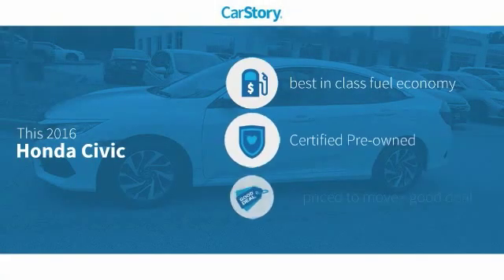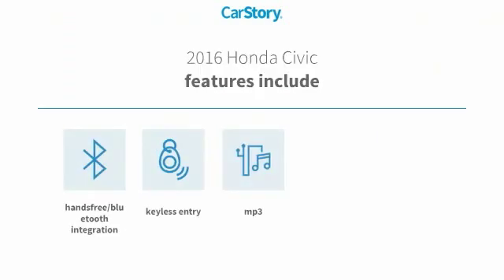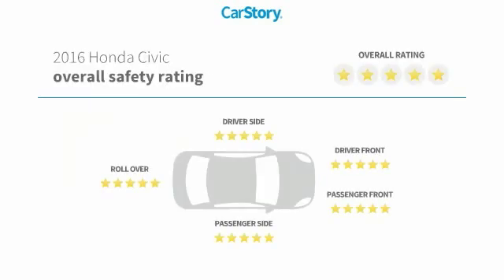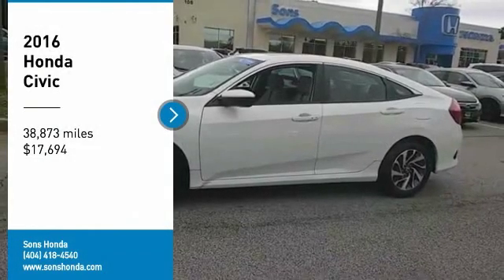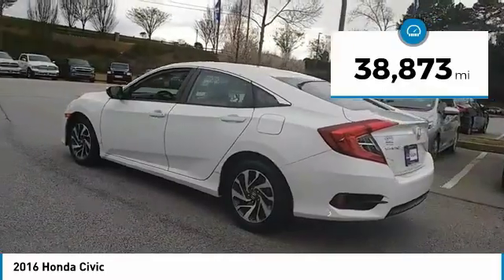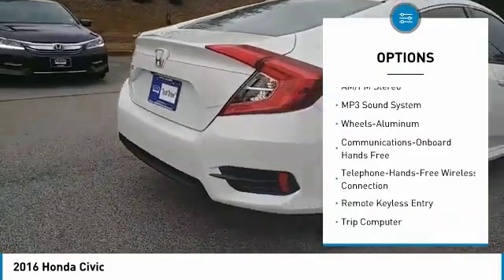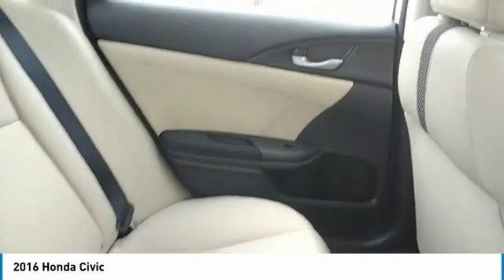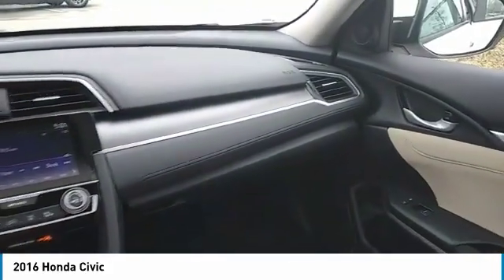2016 Honda Civic Sedan EX Used P6900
McDonough,Morrow,Griffin,McDonough
2016 Honda Civic Sedan EX - $16989

Sons Honda
105 Sons Drive

ONE OWNER! SUNROOF! ALL THE POWER OPTIONS! BLUETOOTH! BACK UP CAMERA! GREAT MPG! GREAT MPG! HONDA CERTIFIED! 7YR/100K WARRANTY! HURRY IN! WILL NOT LAST!brbr 31/41 City/Highway MPG Check out Sons Honda, featuring the largest selection of Honda Certified vehicles on the southside and home to the Sons Advantage. We remove sold units as quickly as possible, due to our high inventory turnover of vehicles per month it is possible that some may remain online so please call in advance to make sure that the vehicle that you are looking for is still in stock. Our prices are current market based, set to remove the negotiating process and streamline your visit with us. We are able to set our prices based on our competitors to ensure you receive the best value possible. Please print this ad to receive this special internet offer. No other discounts or offers may apply.brbrAwards:br * 2016 IIHS Top Safety Pick+ (When equipped with honda sensing) * NACTOY 2016 North American Car of the Year * 2016 KBB.com Brand Image Awardsbr2016 Kelley Blue Book Brand Image Awards are based on the Brand Watch(tm) study from Kelley Blue Book Market Intelligence. Award calculated among non-luxury shoppers.  Kelley Blue Book is a registered trademark of Kelley Blue Book Co., Inc.